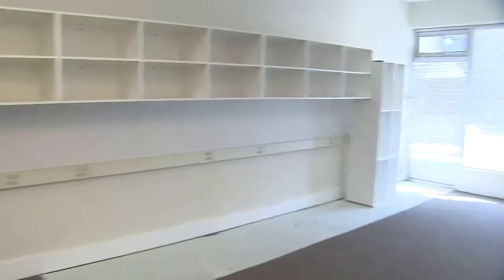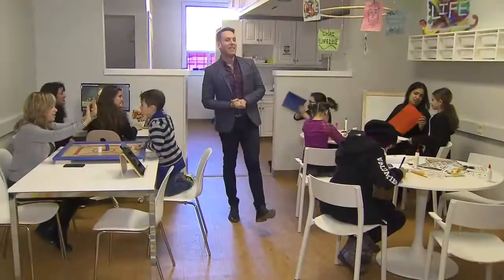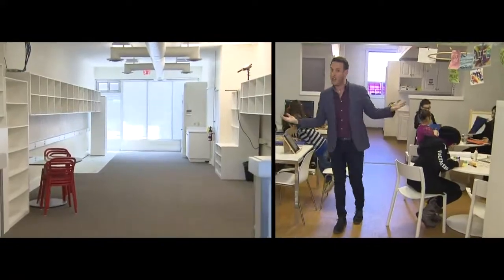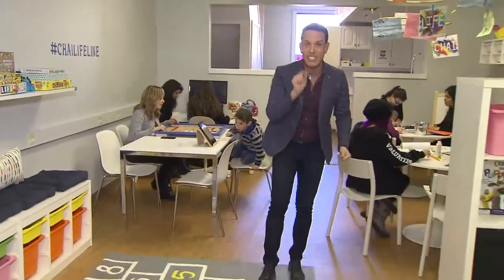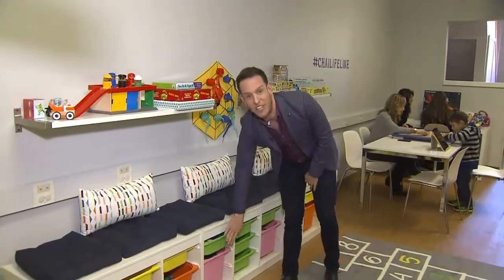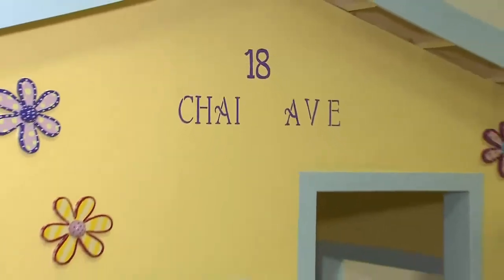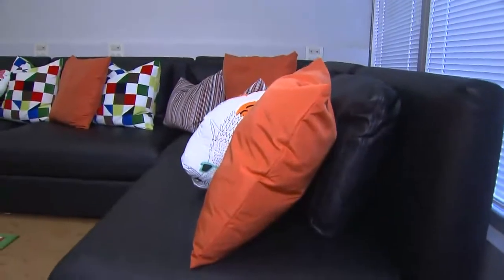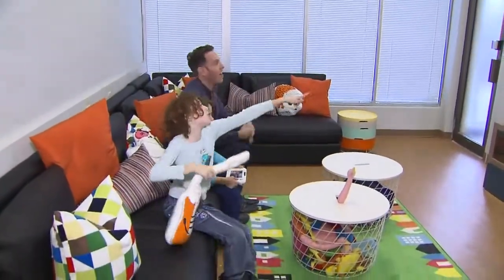Cityline Gives Back: Chai Lifeline gets a kid-approved makeover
Interior Designer, Shai Deluca-Tamasi reveals the newly designed Chai Lifeline children's centre. See how a single floor turned into a multi-functional play and learning area for children and parents.